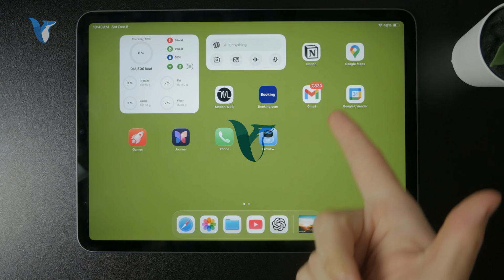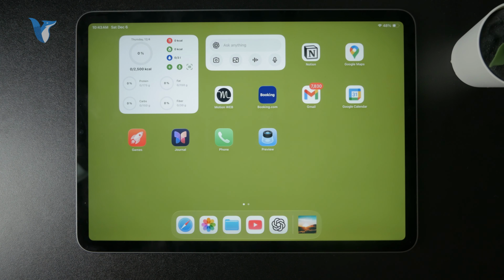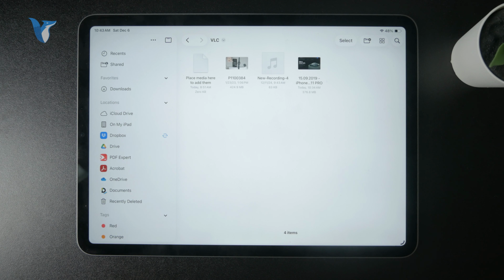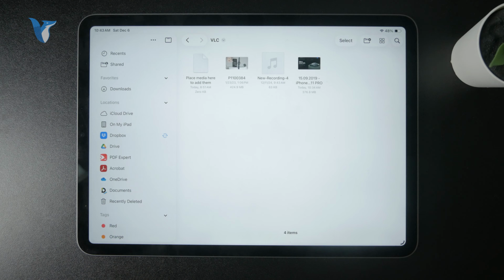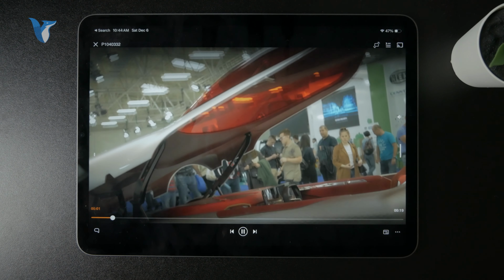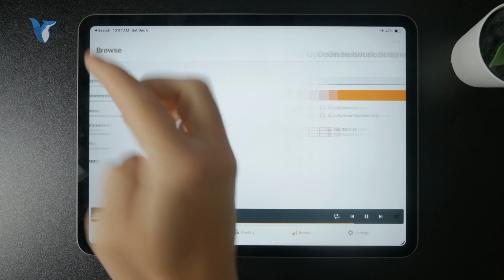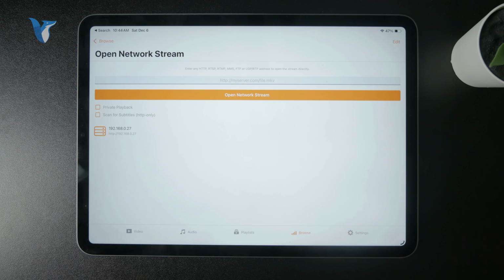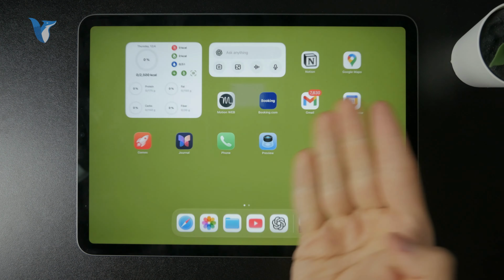How to Transfer a File via VLC in iPad (tutorial)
Learn how to transfer files to and from your iPad using the VLC app with ease. This step-by-step tutorial will show you the fastest way to move videos, music, and more without iTunes.